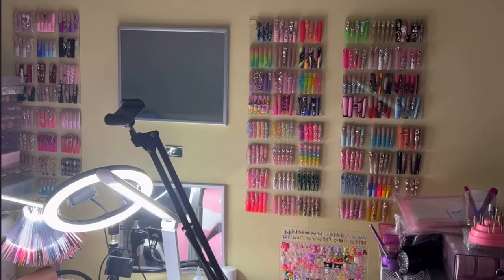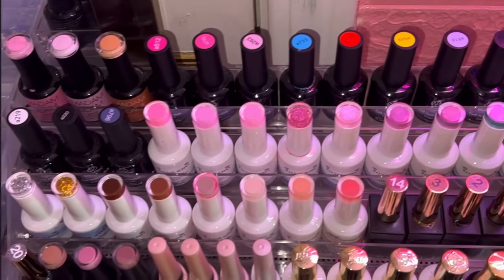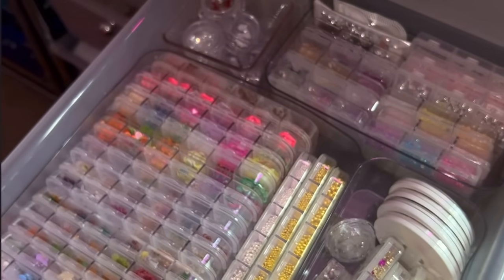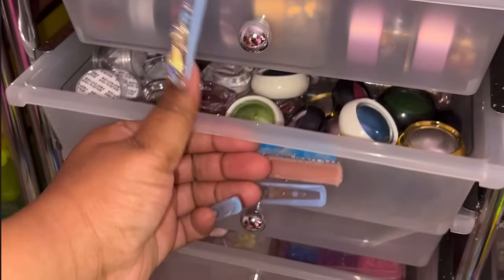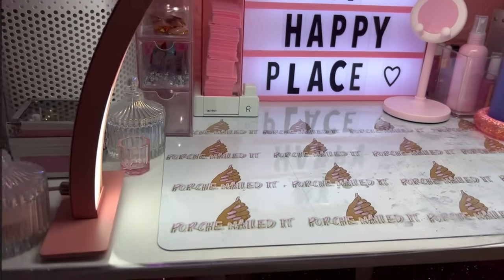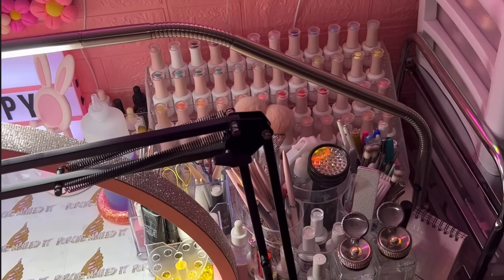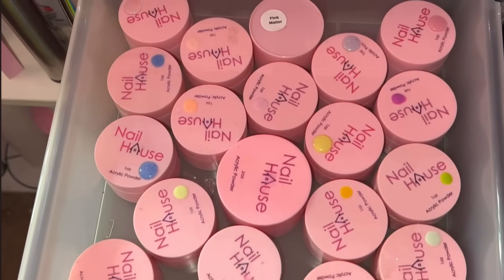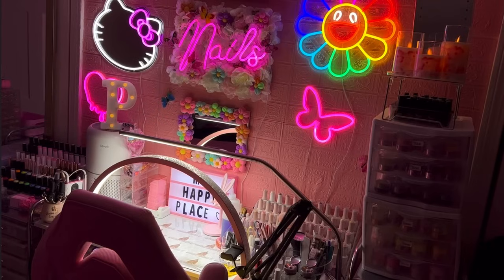OFFICIAL NAIL SET UP TOUR 🌈🌸✨ WHERE THE MAGIC HAPPENS ✨| ** LONG AWAITED **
AMAZON STOREFRONT🛒

CODE : “PORCHE” at checkout to save $$ on all orders 💖

CODE “PORCHE” FOR SAVINGS ✨

✨ ARCH LAMP

✨ DAYLIGHT LAMP

✨ AIR PURIFIER

✨ MOTION TRASH CAN

✨CLEAR TABLE COVER MAT

UNFORTUNATELY THE HELLO KITTY LIGHT WAS DISCONTINUED YALL 😭😭😩

✨AIR BRUSH NAIL POLISH

✨ DESK CHAIR

✨WIPE DISPENSER

✨ POLISH RACK